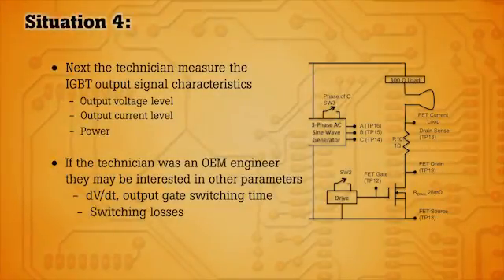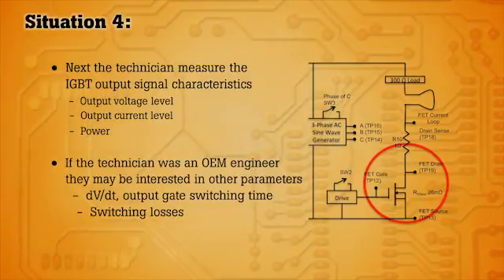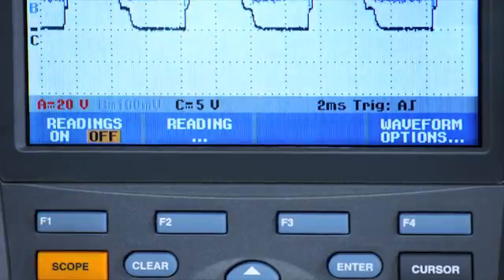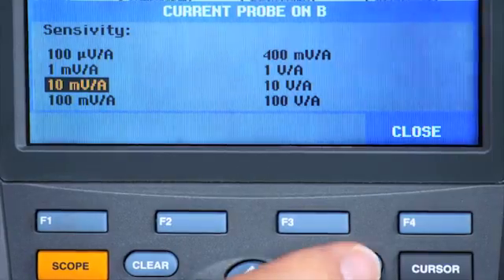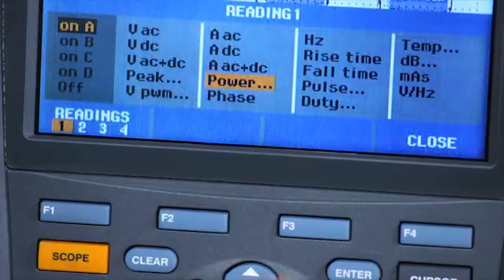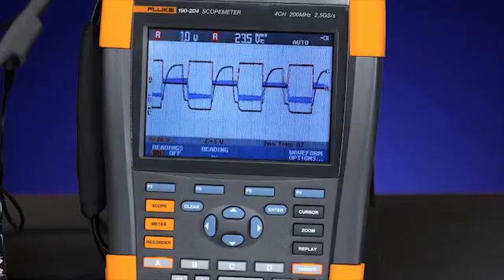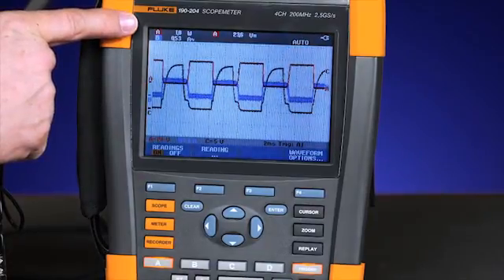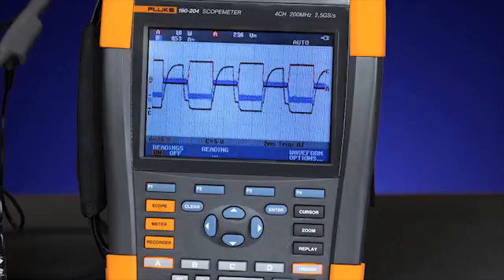Fluke ScopeMeter® Test Tools Webinar Ep. 4: Measuring The IGBT Output Signal Characteristics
In this video, learn how to measure signal characteristics of an IGBT output with the Fluke 190 Series ScopeMeter® Portable Oscilloscopes.

The Fluke ScopeMeter 190-204/S combine the highest safety ratings and rugged portability with the high performance of a bench oscilloscope. Designed for plant maintenance engineers and technicians, these tough ScopeMeter test tools go into harsh, dirty, and hazardous industrial conditions to test everything from micro-electronics to power electronics applications.

Built-in digital multimeter Fluke 190-204/S 4-channel models incorporate quad meter measurements via the 4-channel scope BNC inputs. Conveniently switch from waveform analysis to precise multimeter measurements using the built in 5000 count digital multimeter. Measurement functions include VDC, VAC, VAC + DC, resistance, continuity and diode test. Measure current and temperature using suitable shunt, probe or adapter with wide range of scaling factors.

The ScopeMeter 190-204/S is the one test tool you will reach for to tackle just about any troubleshooting task. They include a multimeter, TrendPlot™ and ScopeRecord™ roll paperless recorder modes and hands free operation with Connect-and-View™ triggering, and much more:

• Four electrically isolated inputs

• CAT III 1000 V / CAT IV 600 V safety rated

• 200 MHz bandwidth model

• 2.5 GS/s

• Deep memory: 10,000 samples per channel waveform capture so you can zoom in on the details

• Quad meter measurements via scope BNC inputs

• Connect-and-View continuous auto-trigger, single shot, pulse width, and video triggering
ScopeRecord roll mode, capture waveform sample data for up to 48 hours

• TrendPlot, trend measurement readings for up to 22 days

• Advanced automatic measurements, power (Vpwm, VA, W, PF) and time (mAs, V/s, w/s)

• IP-51 rated for dust and drip proof to withstand harsh environments

For more information about the Fluke ScopeMeter® 190-204/S Portable Digital Oscilloscope, visit the Fluke